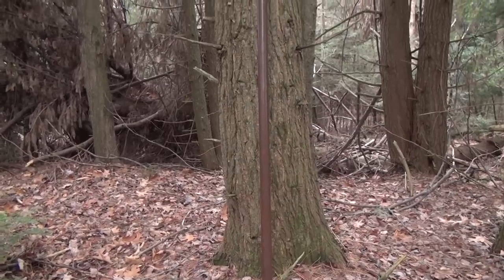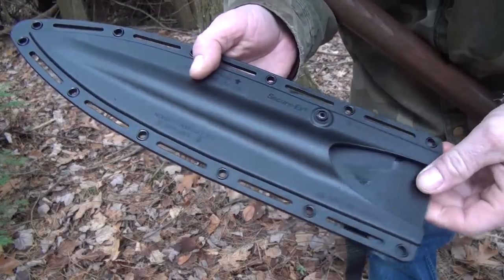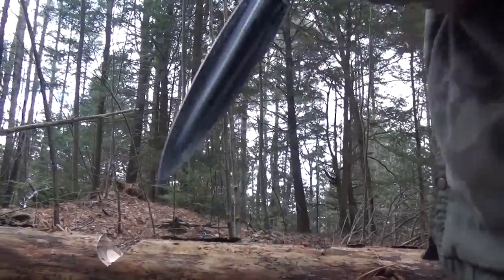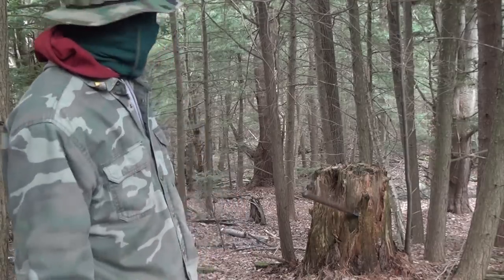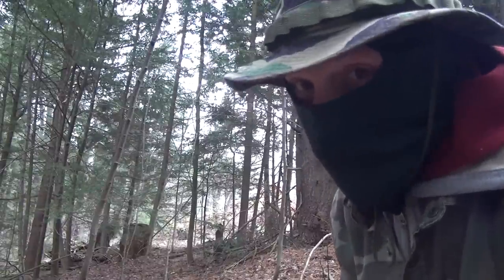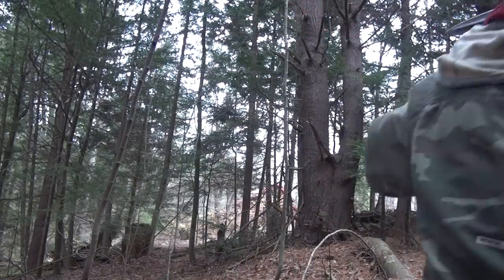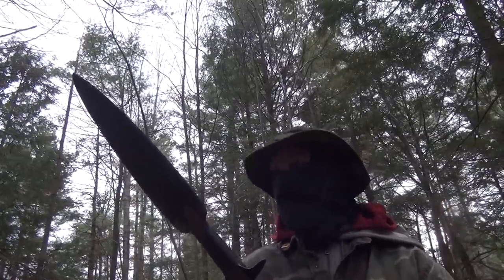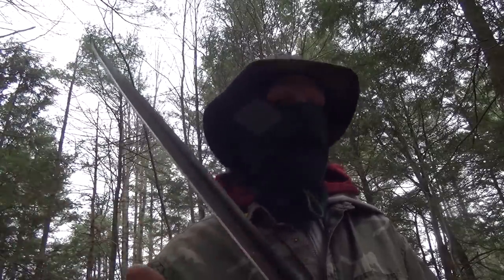Coldsteel Boar Spear Review & Test : Tactical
Tactical Show Review of the Coldsteel Boar Spear
Tactical Show Amazon Store